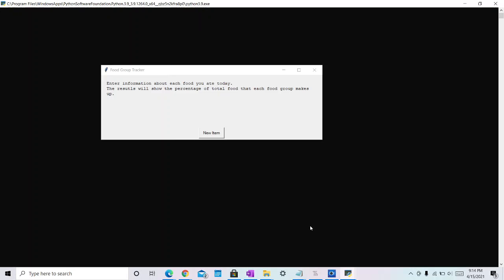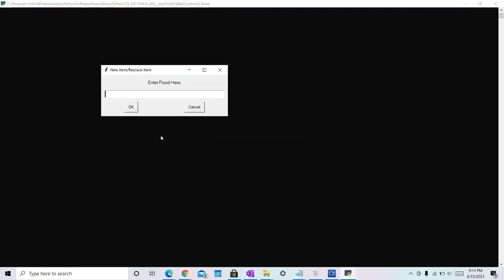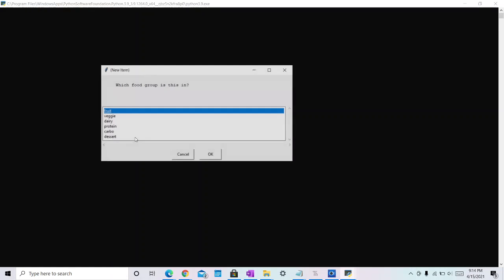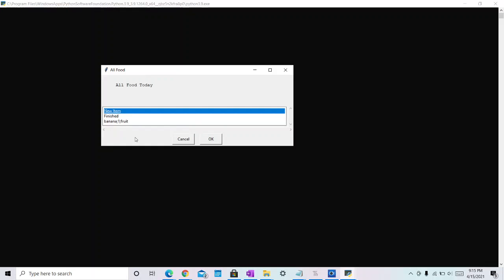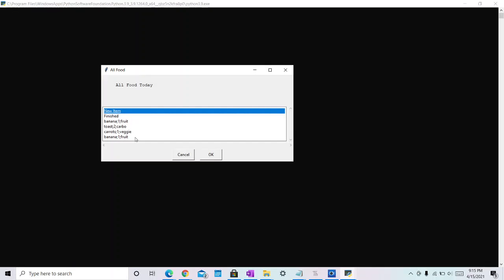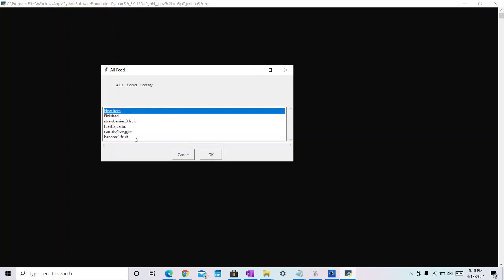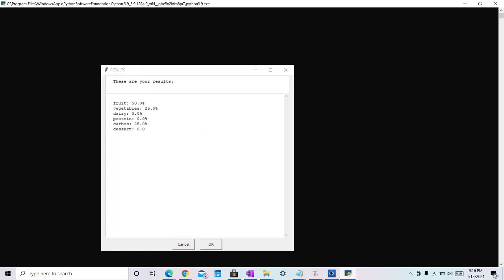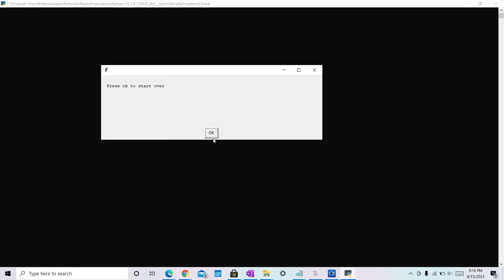Georgia Maria Prountzos: Food Tracker